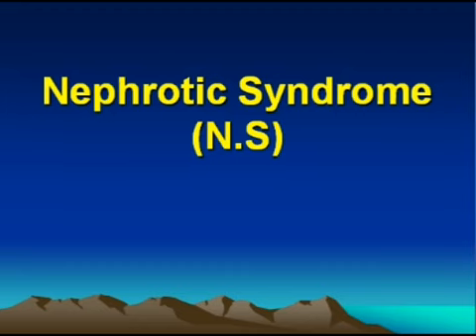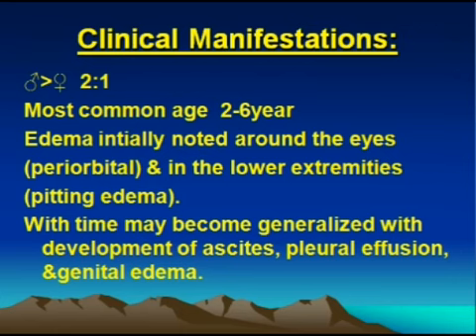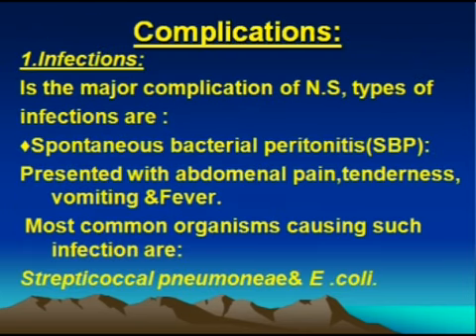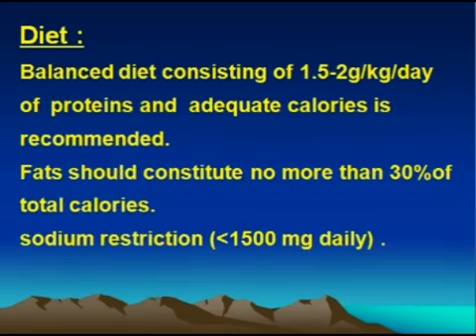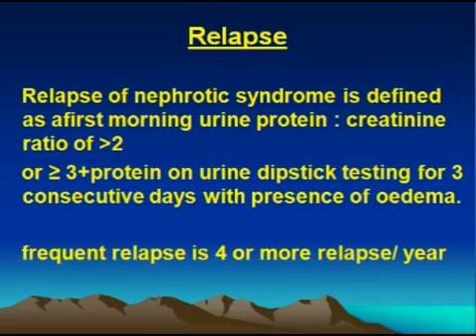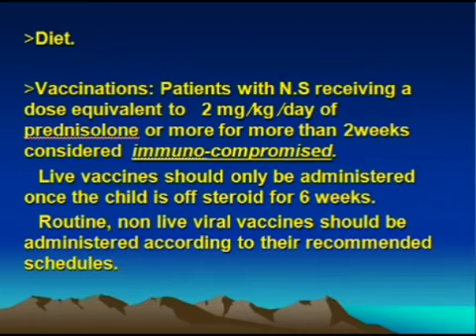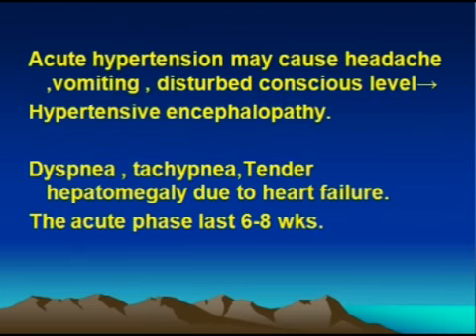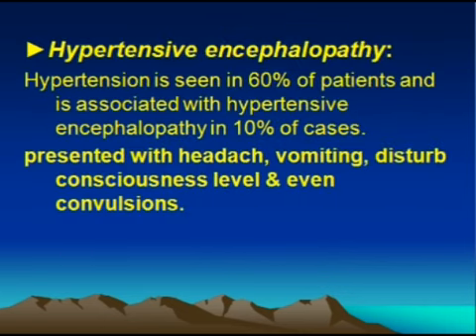Nephrotic syndrome and APSGN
Fifth year lecture(  Dr.Abbas Abed)